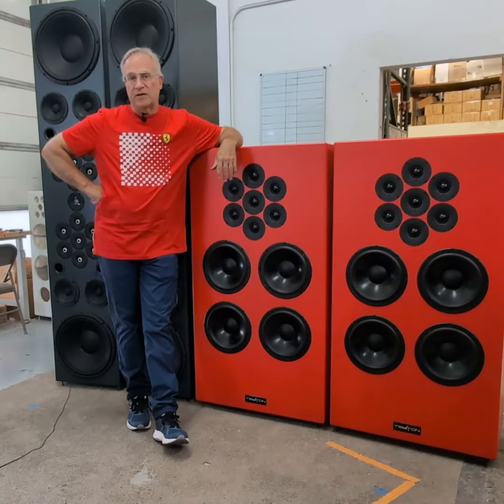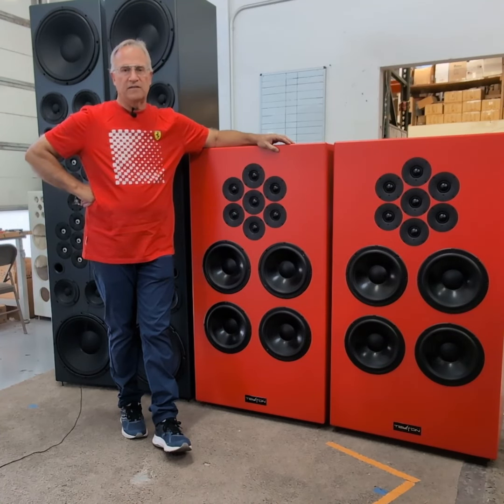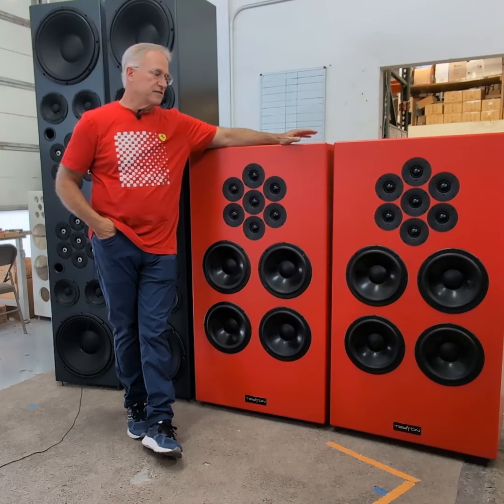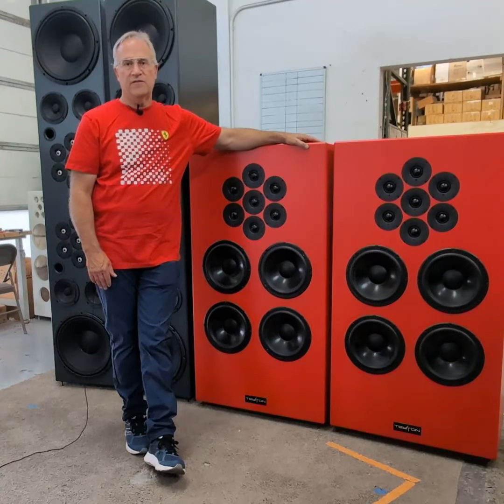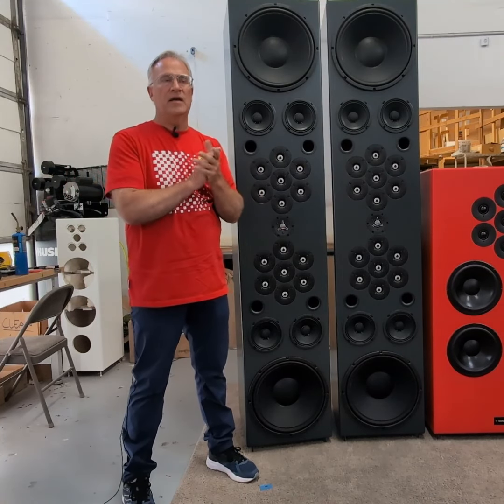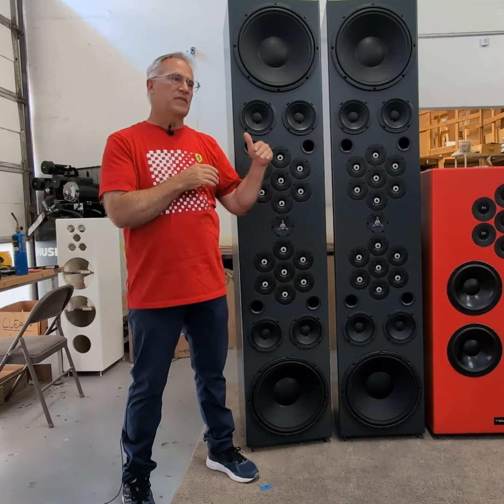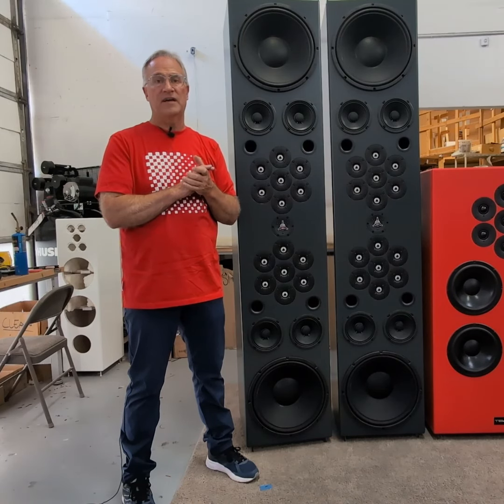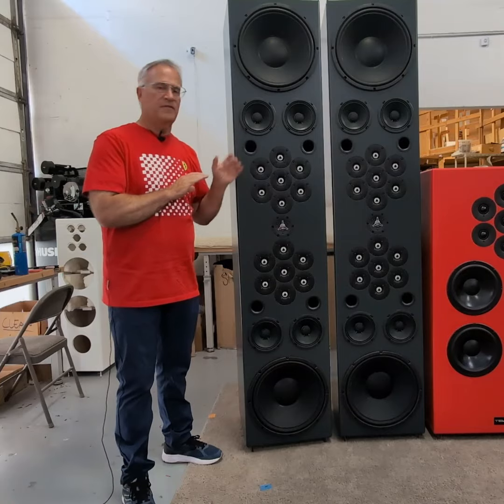Two New Models! Ulfberht 15 & Studio Control Room Monitor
Tekton Design's Eric Alexander introduces two new loudspeaker models/variants to the lineup!